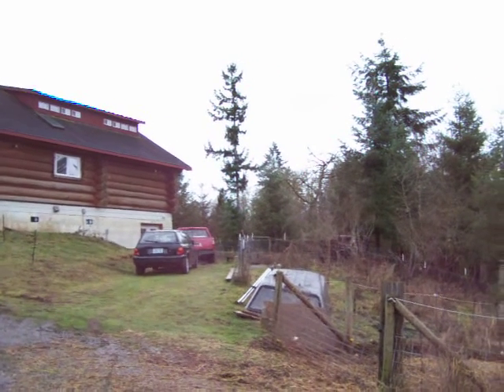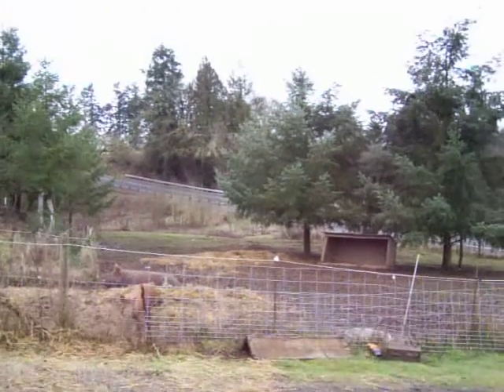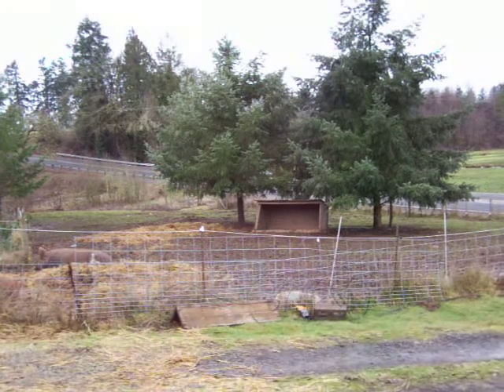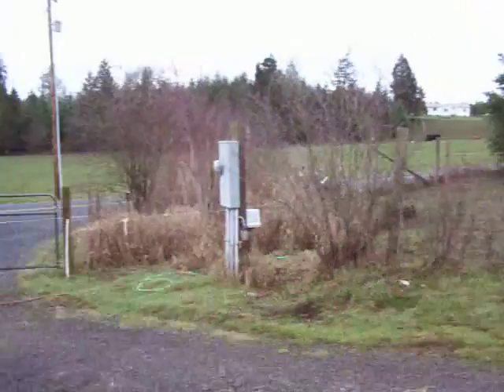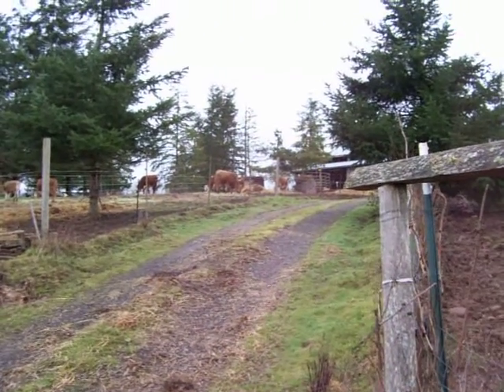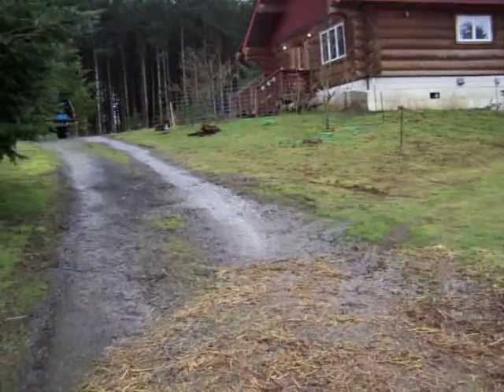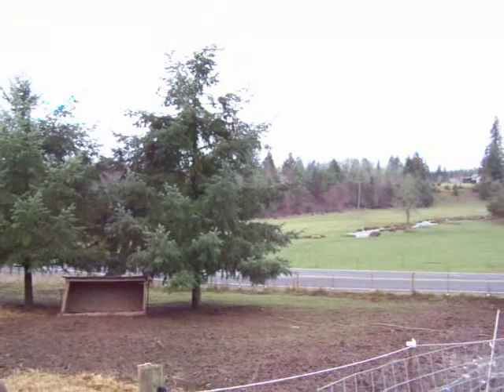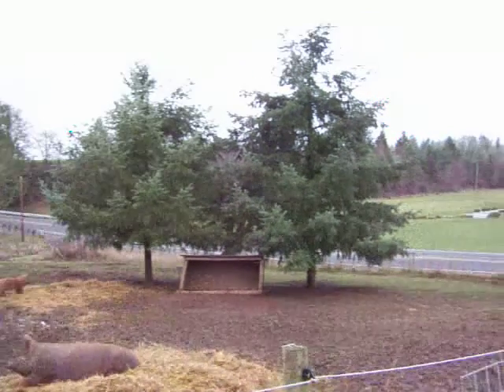FARM-1.MOV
SECTION A - NW Section along road.  Natural comfrey patch, chicory naturalizing, otherwise grasses and clovers.  Primarily pigs, some summer grazing, for an afternoon, by cows or horses.  Further NW corner of property is natural pond and creek that empties into the Cowlitz River about a mile down stream.  Good riparian zone - natural ash/alder, filberts, wild rose, 15 yr old planted Doug Fir.  Reed Canary around pond - after heavy grazing Reed Canary with two heifers - over planted with cereal rye - fall 09.